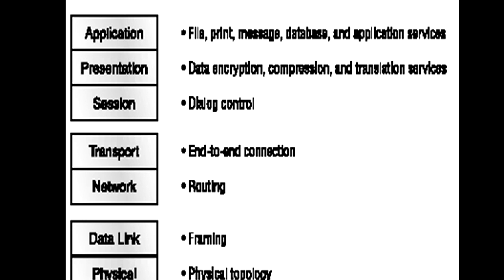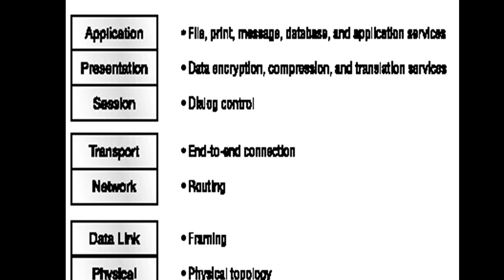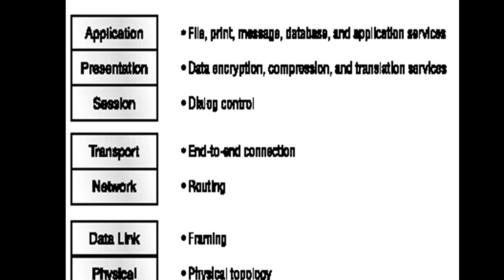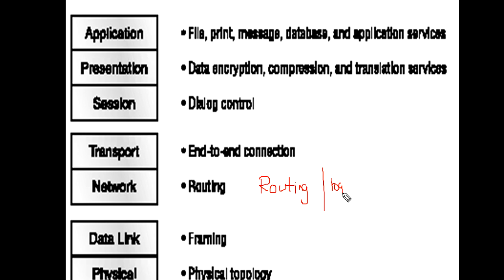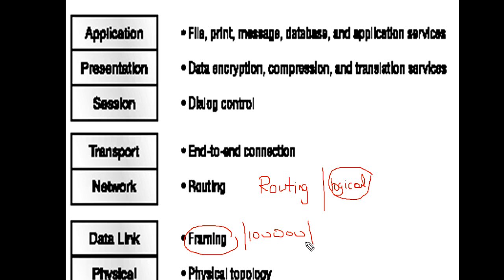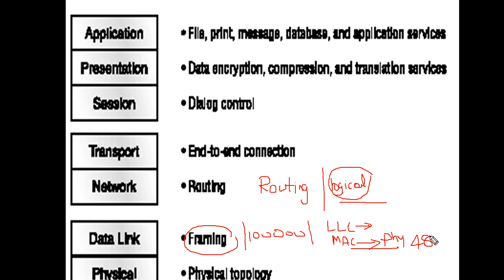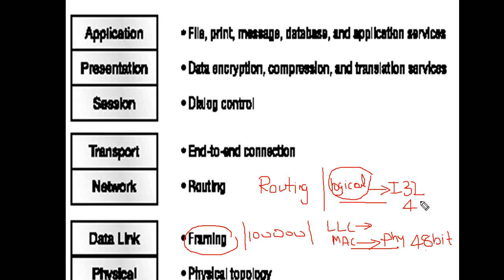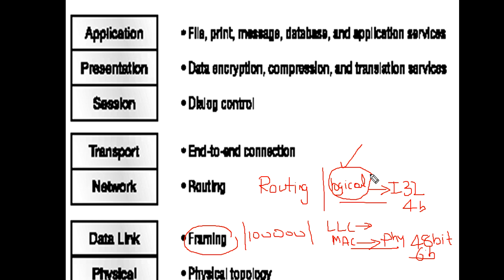VTU /5TH SEM/CSE/ISE /COMPUTER NETWORKING BASIC AND IP ADDRESS -3